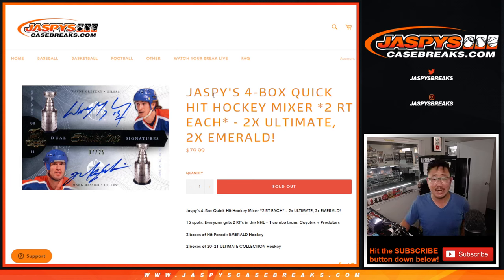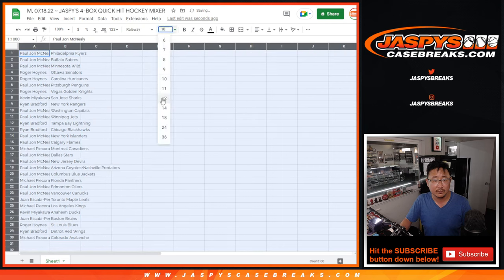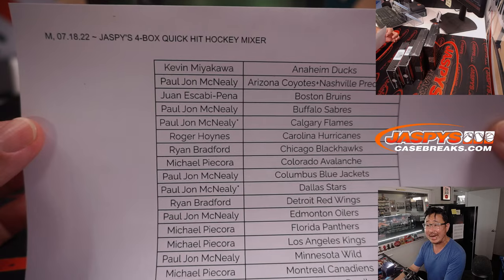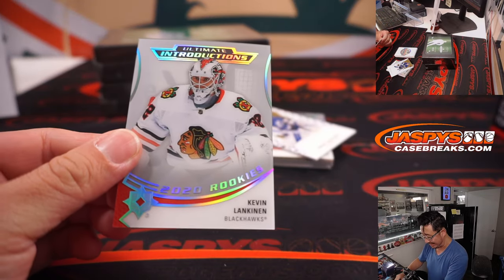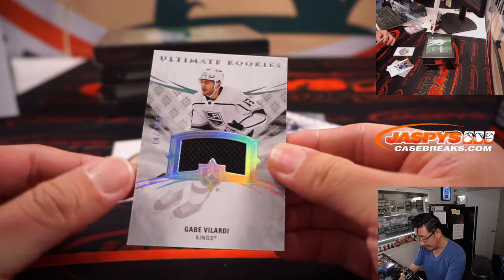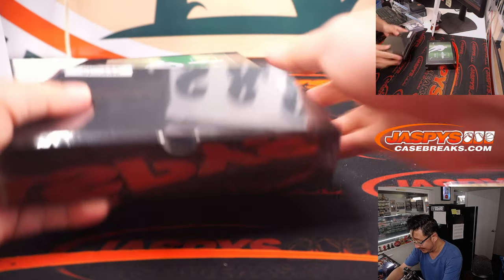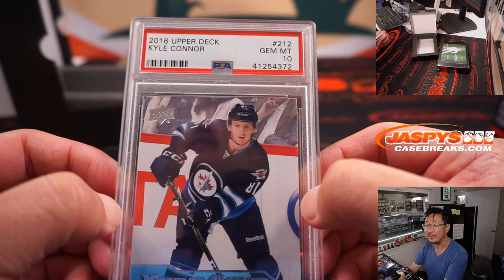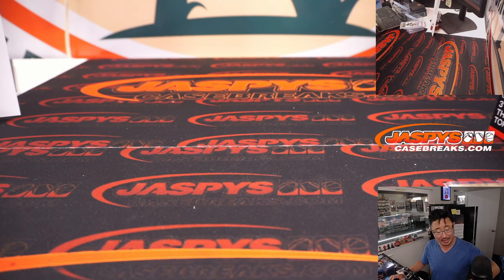M, 07.18.22 ~ JASPY'S 4-BOX QUICK HIT HOCKEY MIXER